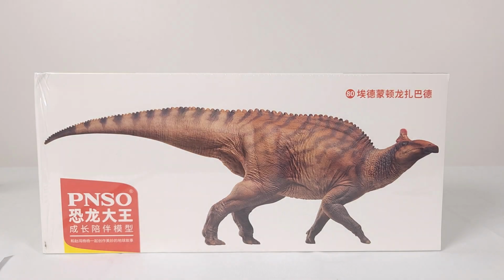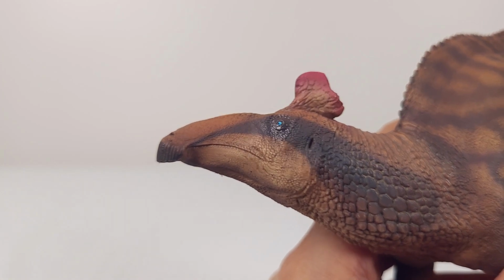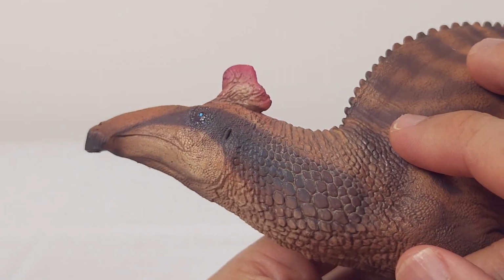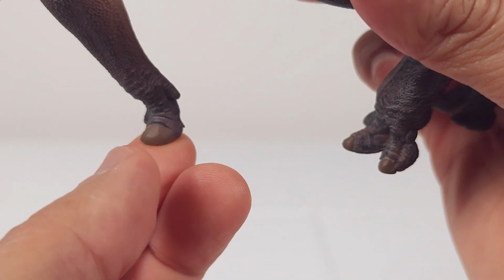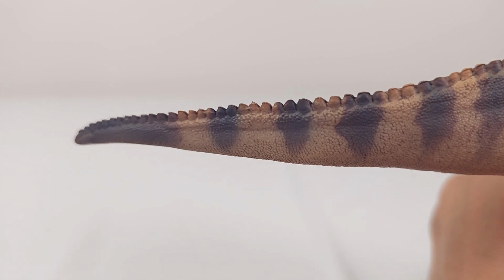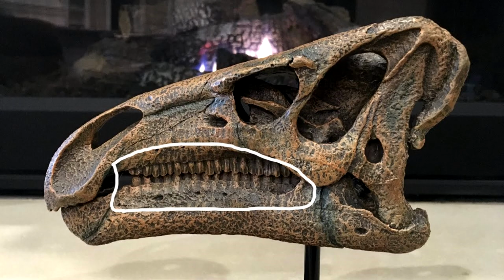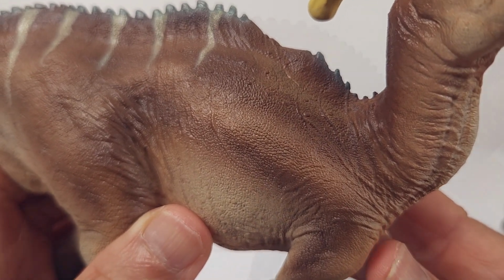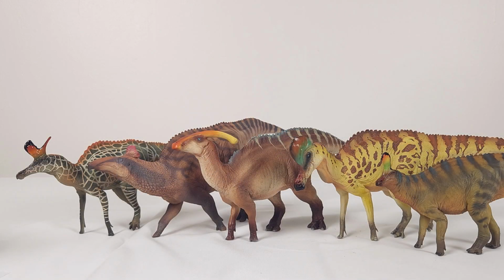286: PNSO Edmontosaurus (Zabad 2024) Review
PNSO has done it again. What started their current standard in hadrosaurs in the Parasaurolophus now is taken to a new zenith in this wonderful Edmontosaurus.

This is one I have been waiting for as well. Though I was really looking forward to an _annectens_ there is no way I will look this gift horse in the mouth, for it is absolutely, stunningly, beautiful.

*References*
Nabavizadeh A. New Reconstruction of Cranial Musculature in Ornithischian Dinosaurs: Implications for Feeding Mechanisms and Buccal Anatomy. Anat Rec (Hoboken). 2020 Feb;303(2):347-362. doi: 10.1002/ar.23988. Epub 2018 Nov 25. PMID: 30332723.
Nabavizadeh A. Cranial Musculature in Herbivorous Dinosaurs: A Survey of Reconstructed Anatomical Diversity and Feeding Mechanisms. Anat Rec (Hoboken). 2020 Apr;303(4):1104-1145. doi: 10.1002/ar.24283. Epub 2019 Nov 1. PMID: 31675182.